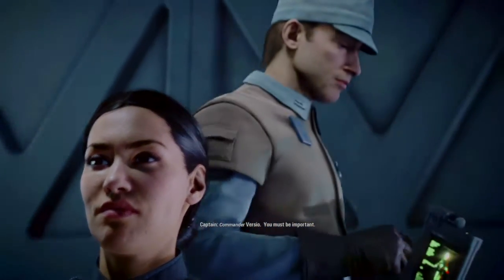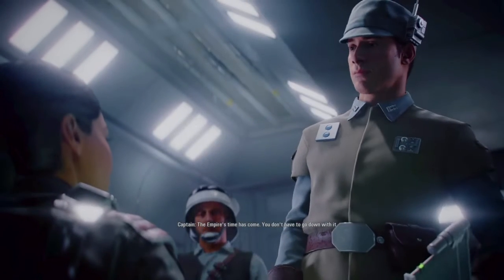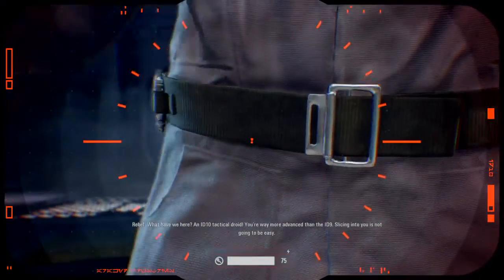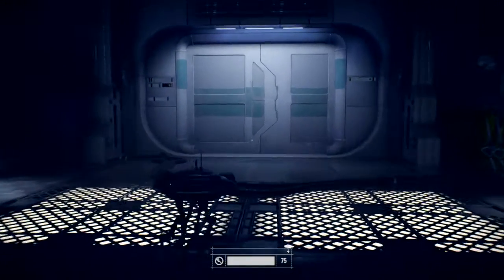Droid - Campaign - STAR WARS™ Battlefront™ II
STAR WARS™ Battlefront™ II - Episode 1

Date: 27/10/2018

Game: STAR WARS™ Battlefront™ II
Mode: Campaign
Playing: Billy East
Commentating: Billy East.